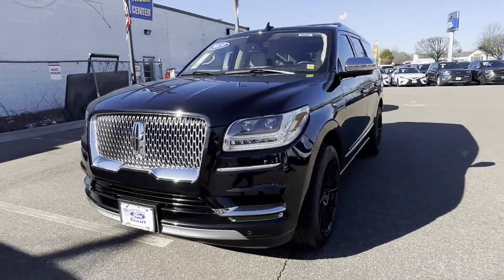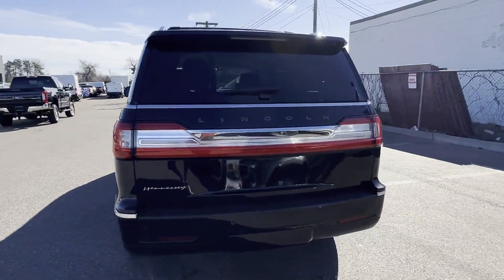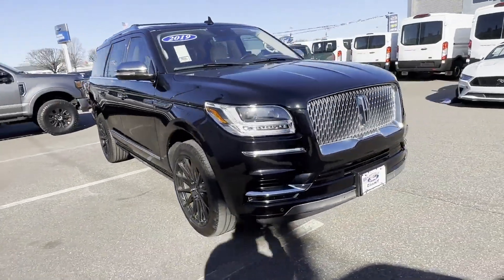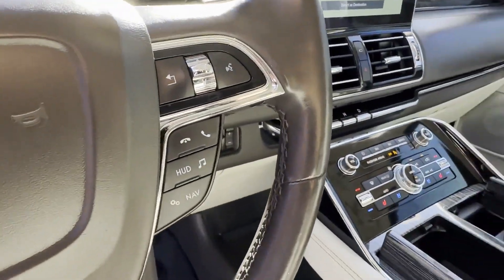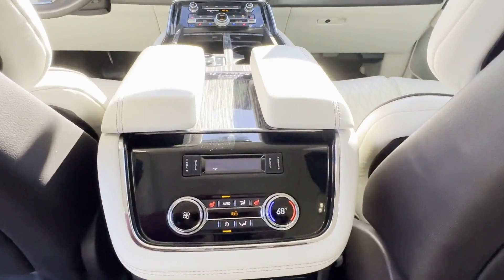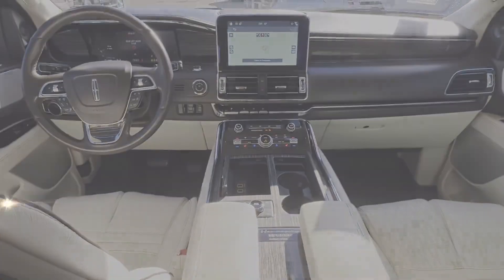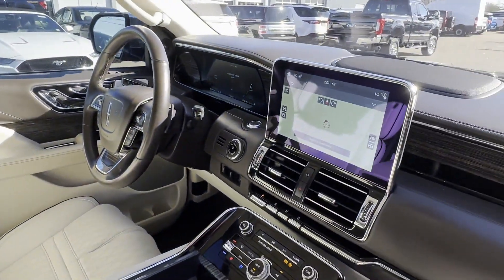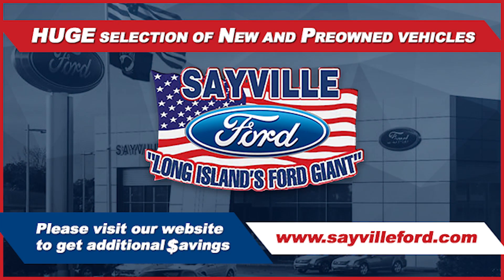Used 2019 LINCOLN Navigator Black Label 5LMJJ2TT6KEL07092 Sayville, Patchogue, Smithtown, Bay Shore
2019 LINCOLN Navigator Black Label 5LMJJ2TT6KEL07092 Video

This 2019 LINCOLN Navigator Black Label 5LMJJ2TT6KEL07092 is full of phenomenal features such as: